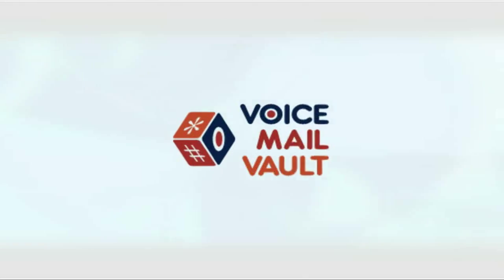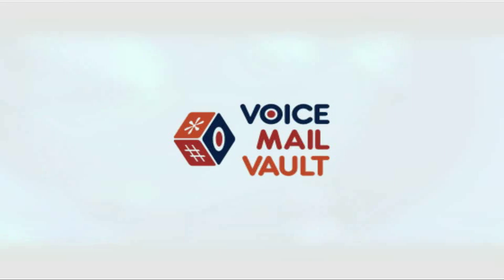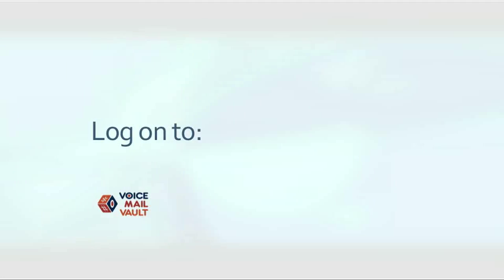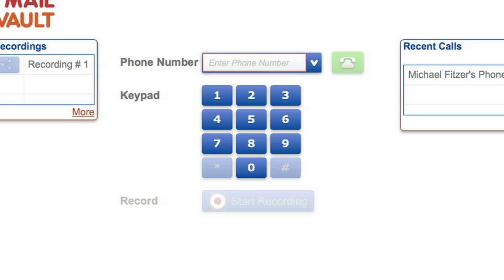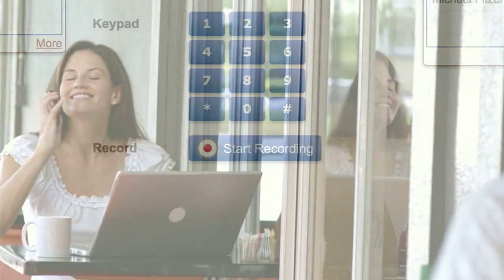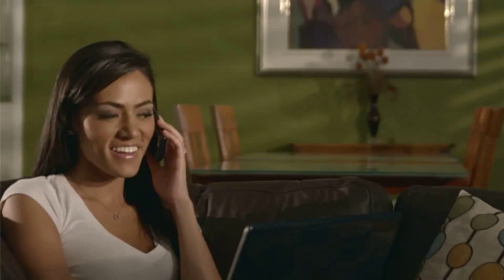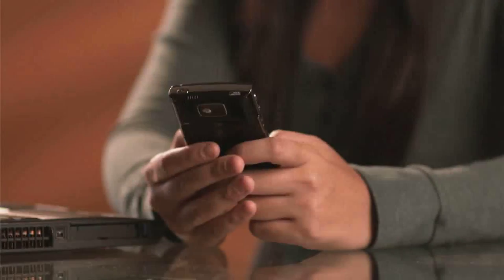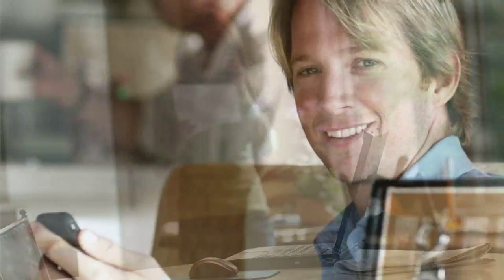Voicemail Vault Introduction Video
This short video will introduce you to Voicemail Vault, a quick, easy and secure way to share and save your voicemail messages. Unlock your voicemails. Your message is safe with us.